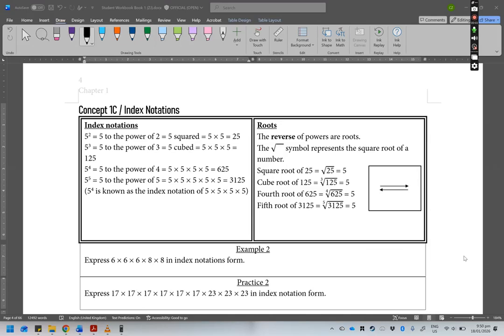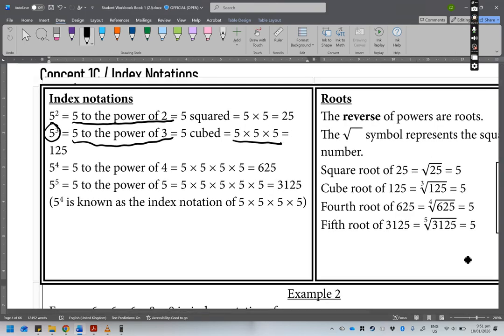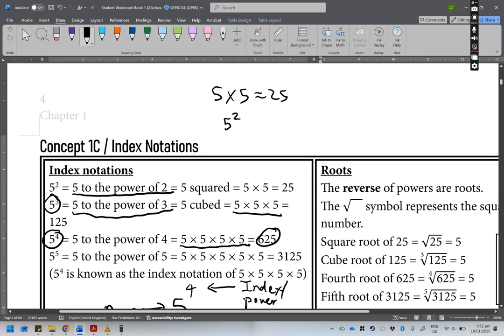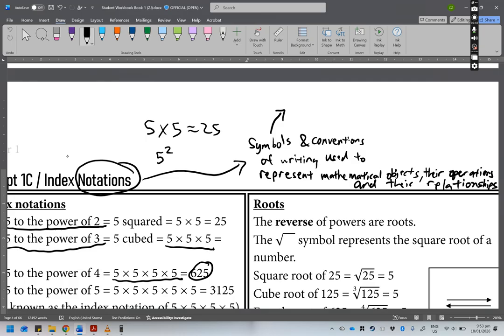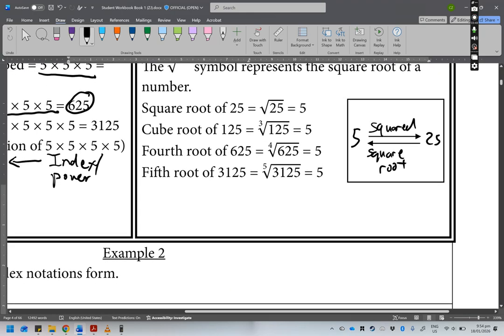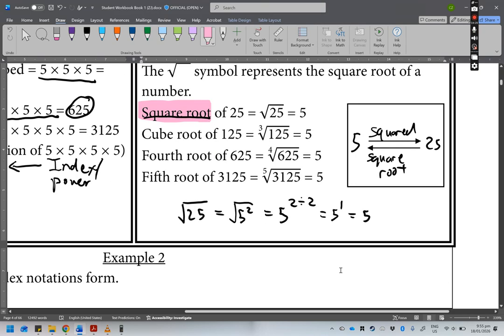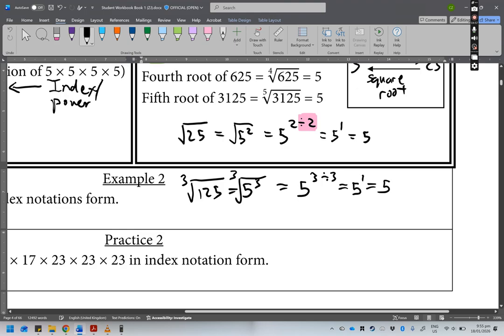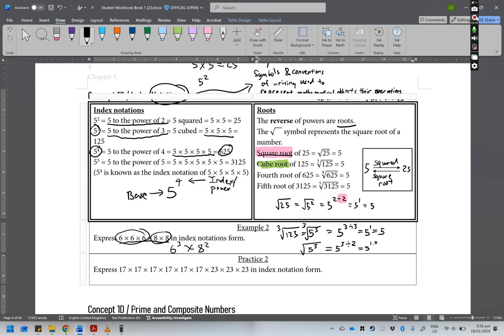Sec 1 G3 Math - [1C] Index Notation